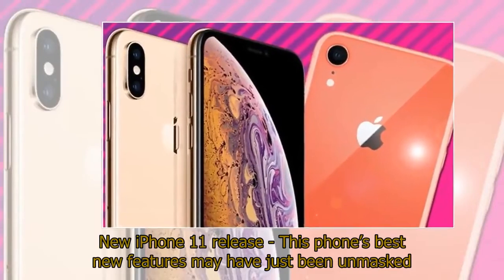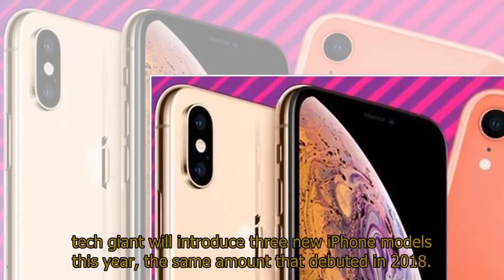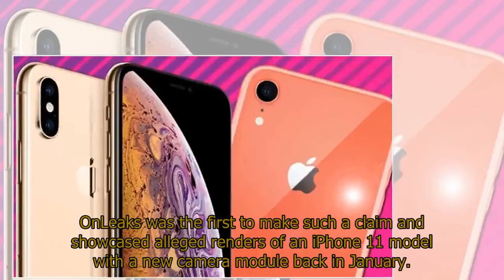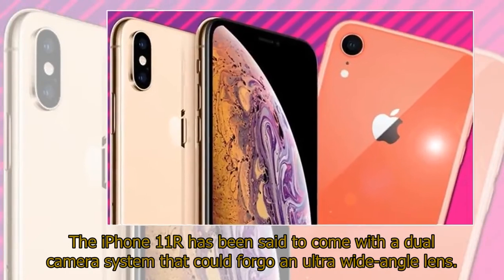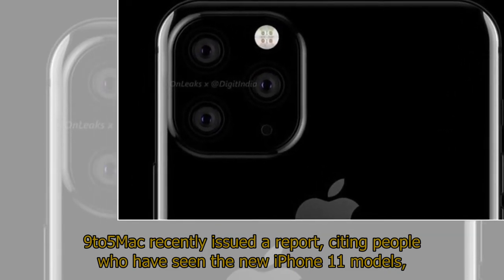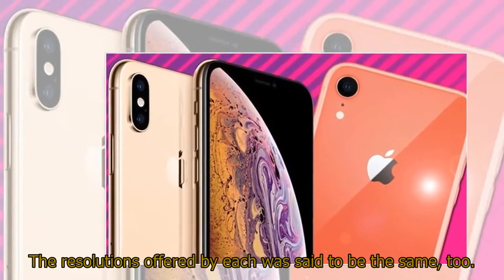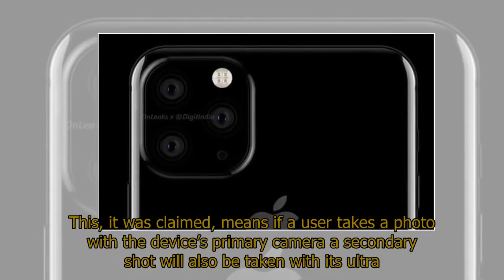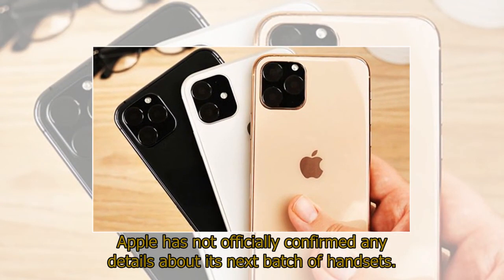New iPhone 11 release - This phone’s best new features may have just been unmasked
New iPhone 11 release - This phone’s best new features may have just been unmaskedNEW iPhone 11 is anticipated to release in the coming months and it seems the handset’s best new Apple features may have just been unmasked in a new leak.New iPhone 11 is the presumed name for Apple’s next batch of smartphones that, if they follow tradition, could be unveiled in September.Rumours surrounding the new hardware have been swirling since January - it is expected the Cupertino-based tech giant will introduce three new iPhone models this year, the same amount that debuted in 2018.It has been tipped successors to the iPhone Xs, iPhone Xs Max and iPhone XR are all in the works - each of which looks set to be substantially upgraded.One of the most prominent leaks surrounding Apple’s new hardware concerns each flavour’s camera system.The successors to the iPhone Xs and Xs Max have been speculated to come with a trio of sensors on their rear encased in a new square housing.OnLeaks was the first to make such a claim and showcased alleged renders of an iPhone 11 model with a new camera module back in January.In addition to a primary and telephoto sensor, the iPhone 11 has been tipped to come with an ultra wide-angle shooter.If true, this would not only provide the iPhone 11 with Apple’s most diverse camera system yet, but it would also help the smartphone catch up to a swathe of Android rivals such as the OnePlus 7 Pro and Samsung Galaxy S10 that already feature such technology.The iPhone 11R has been said to come with a dual camera system that could forgo an ultra wide-angle lens.Instead it has been tipped the hardware could instead feature a primary and telephoto snapper.While it seems the rear camera system of Apple’s 2019 iPhones could be braced for a major upgrade, it seems the devices may also tout a host of other notable improvements, too.9to5Mac recently issued a report, citing people who have seen the new iPhone 11 models, declaring each will be powered by a new processor